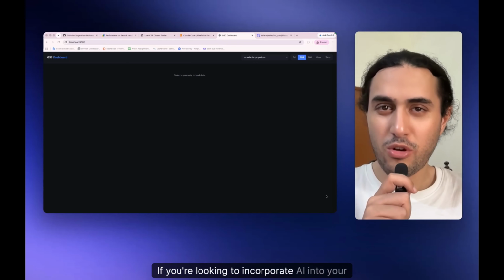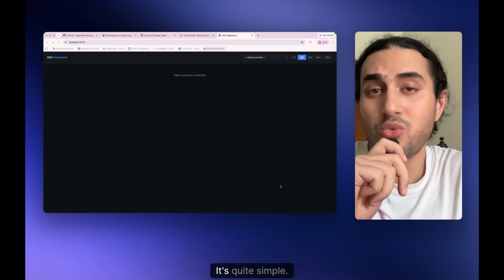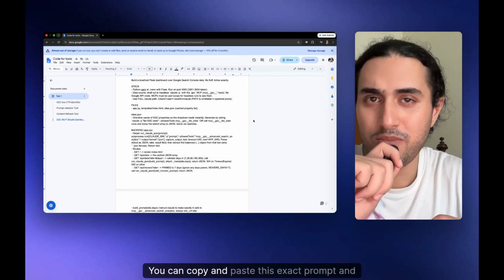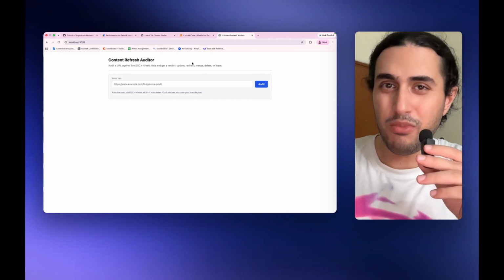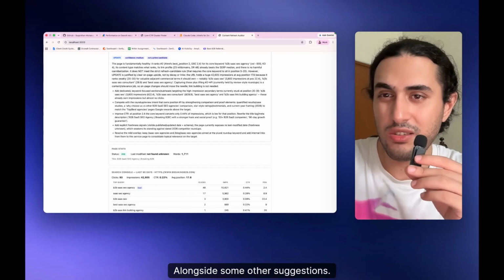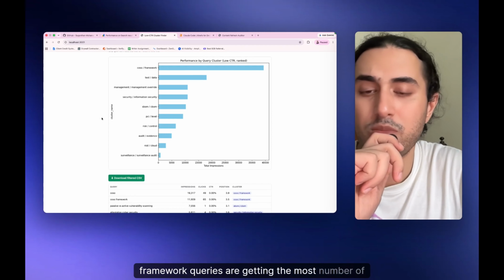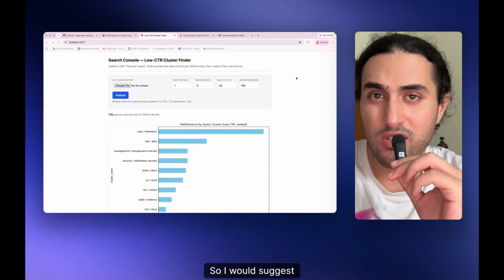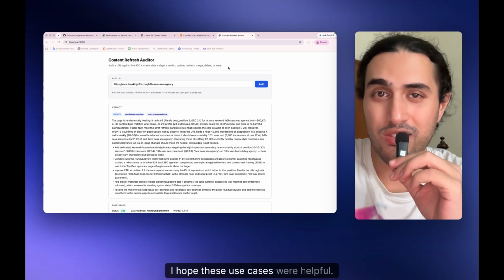3 Tools You Can Build Using Claude Code and GSC (Prompts Included)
The best part? I'm sharing all the prompts so you can build them yourself.

🛠️ What I show you in this video:

1️⃣ Custom GSC Dashboard (using a Google Search Console MCP)
Get weekly reports and metrics in a ready-to-send, copy-paste format. No more logging into each property and setting filters manually.

2️⃣ Content Refresh Auditor (GSC MCP + Ahrefs MCP)
Paste a URL and instantly get a verdict: refresh, delete, redirect, or leave alone. Pulls performance data, checks for cannibalization, analyzes backlinks, and runs a SERP gap analysis. You can even add a refresh outline to send straight to your writer.

3️⃣ Query Clustering Tool (Python — deterministic, no LLM)
Export your GSC queries and get them clustered and ranked by impressions using TF-IDF + k-means. Great for spotting CTR optimization opportunities. Same output every time — no hallucinations.

⏱️ Chapters:
00:00 - 00:38 Intro
00:39 - 05:22 First use case - Building a custom dashboard
05:23 - 09:30 Second Use Case: Combining GSC and Ahrefs MCP
09:31 - 12:28 Third Use Case - Building a Python-based Low CTR Query Clustering tool
12:29 - 14:39 - Spot check your work while using MCPs
14:40 - 14:50 Outro